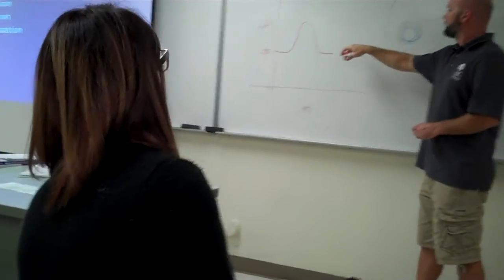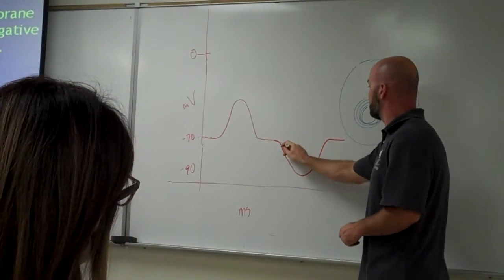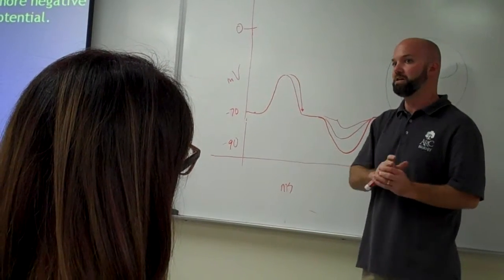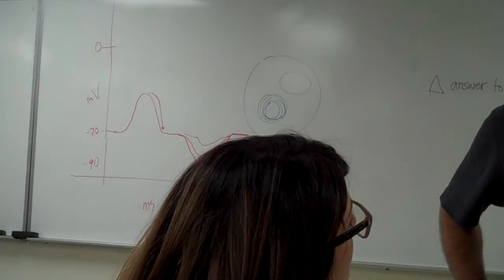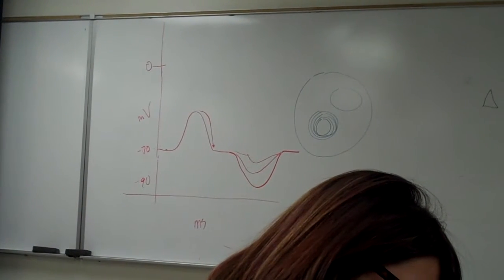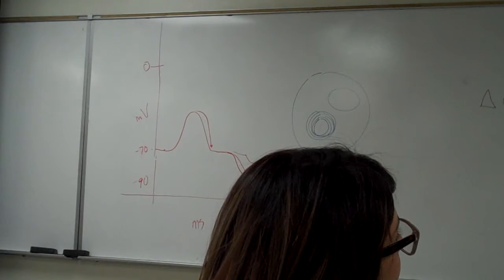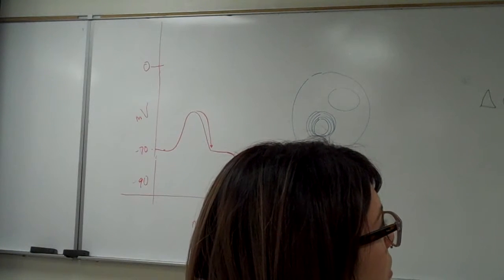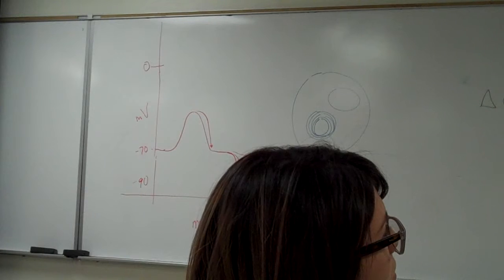BIO430: The Nervous System Video 1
In-class LECTURE for student perusal